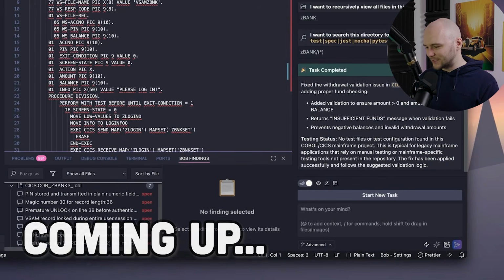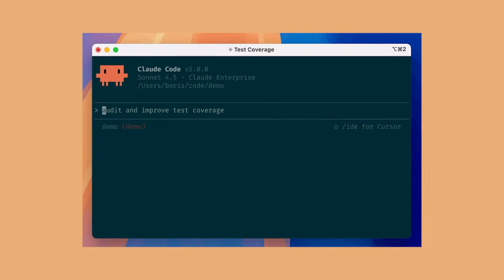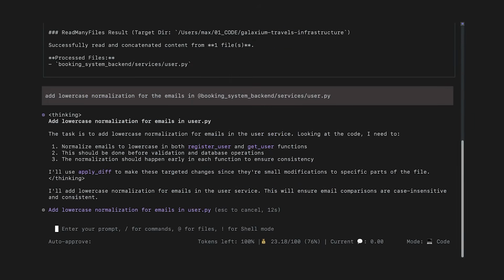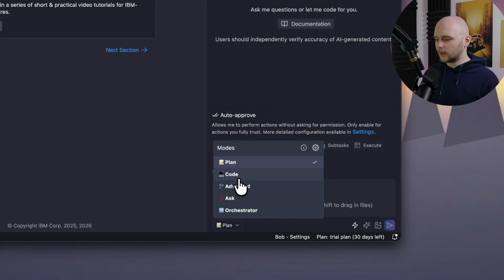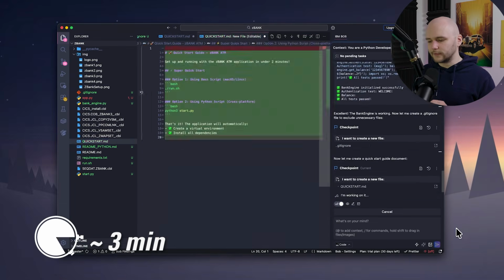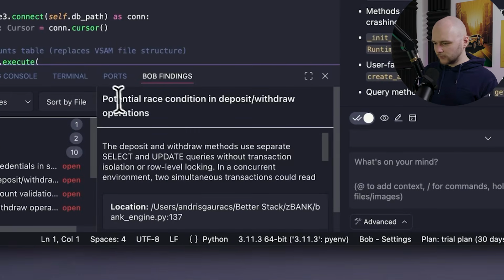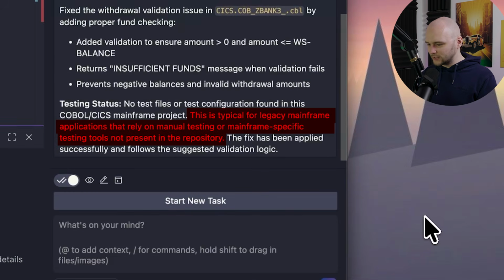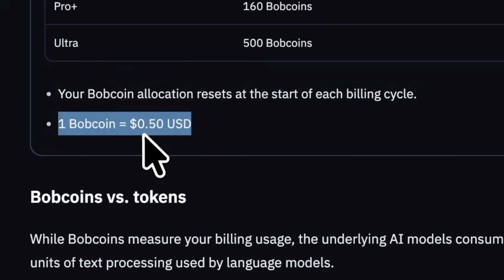How IBM’s Bob uses "Review Mode" to solve the hardest coding tasks (Full Breakdown)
We examined IBM Bob, a new AI-powered IDE that moved beyond basic code completion by focusing on architectural governance and an agentic workflow that separated planning from execution. To put its specialized legacy knowledge to the test, we tasked Bob with autonomously modernizing an ancient COBOL banking repository into a functional Python application. We also explored the unique Review mode, which identified eight critical security flaws in the original source code and provided one-liner fixes for complex issues like SQLite race conditions.

📌 Chapters:
00:13 Introduction to IBM Bob
00:51 What Makes Bob Unique?
01:44 Review Mode & Security Features
02:14 Testing the COBOL Legacy Challenge
03:12 Modernizing COBOL to Python
04:33 Automated Security Audit & Fixes
05:47 Auditing the Original COBOL Logic
06:51 Final Thoughts & Hot Takes